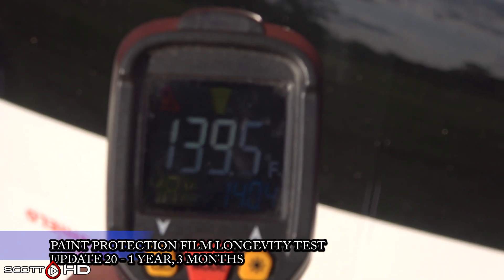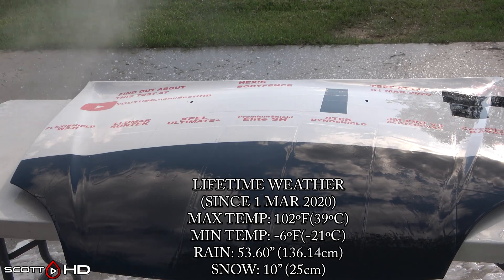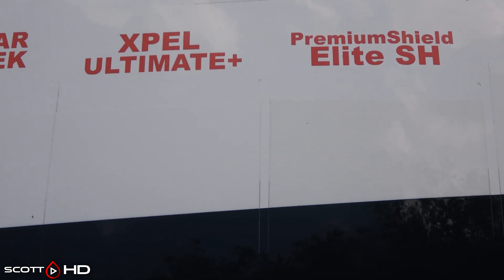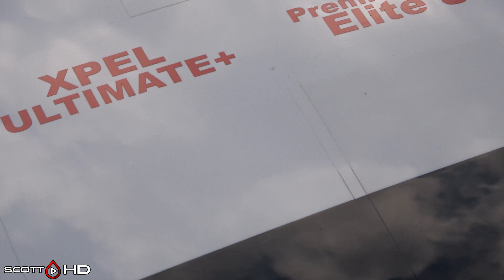Paint Protection Film PPF - UPDATE 20 - Ultimate Longevity & Durability - 1 YEAR, 3 MONTH UPDATE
Let's check up on our favorite long term PPF test - this month just a hydrophobics check and overall clarity/discoloration check.

Products used - get them here:
Scangrip Multimatch Lights
Scangrip headband light
Milwaukee Heat Gun
Meguiars D1801 Iron Decon
Laser Temp gun

Equipment:
Webcam used in the beginning